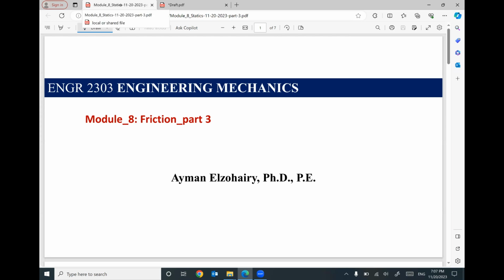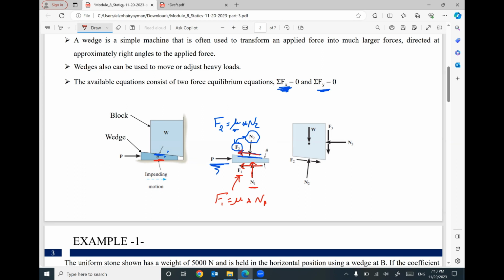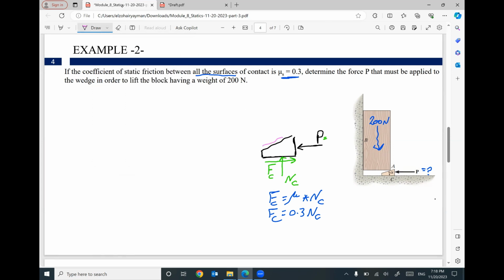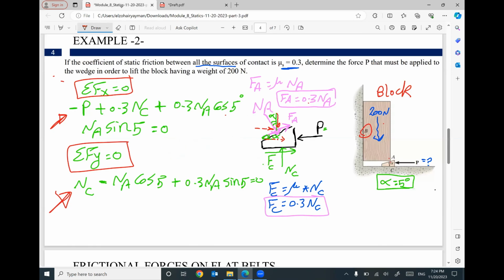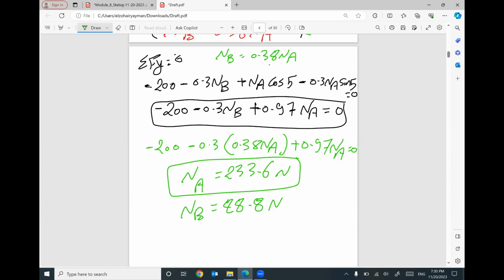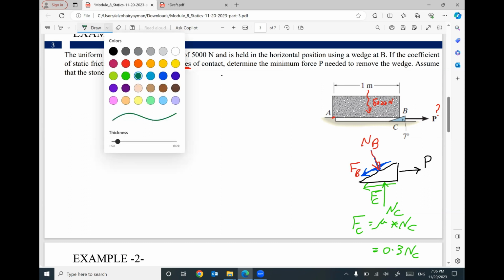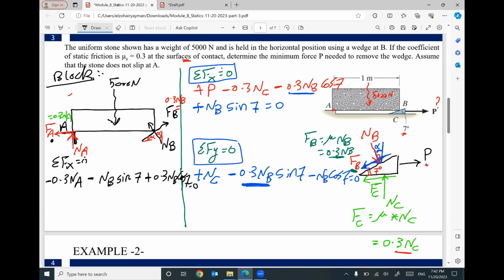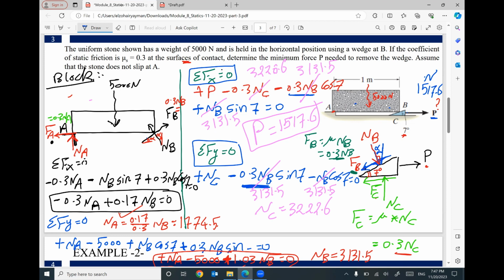Analysis of wedges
Analysis of wedges and friction between the wedges and other blocks.